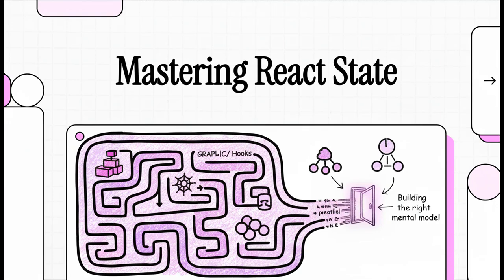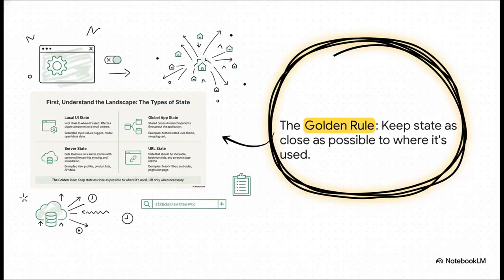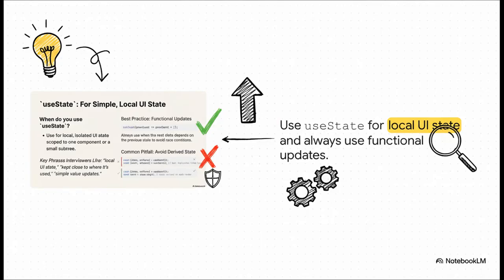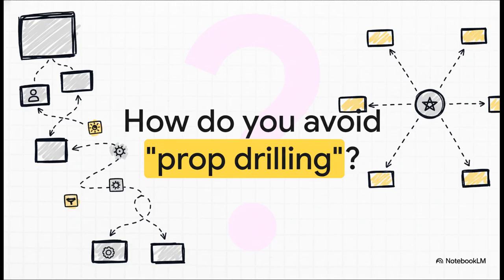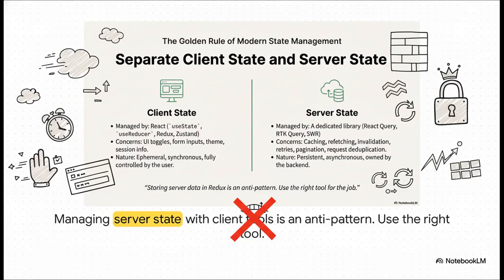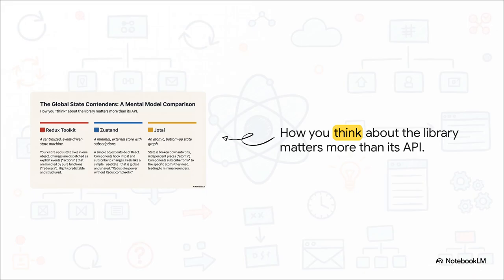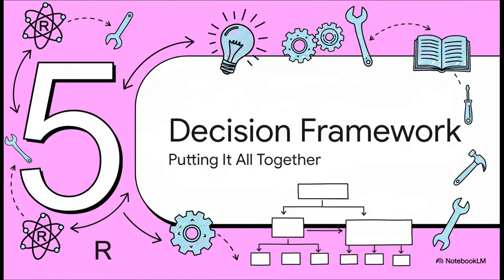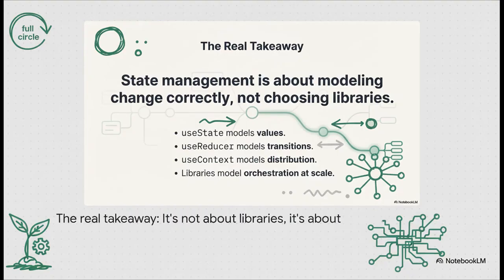Mastering React State - Modeling Change, Not Tools.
Modeling Change, Not Tools.